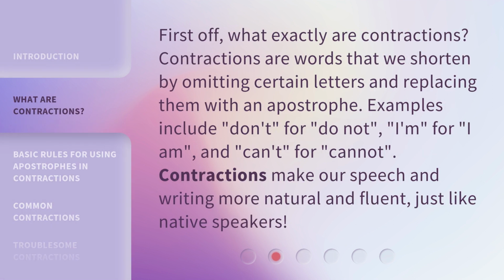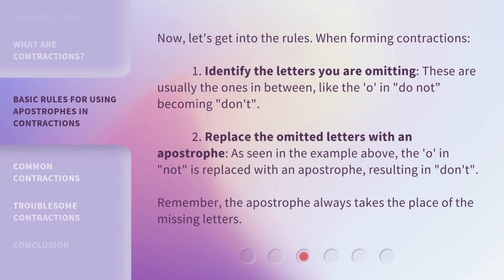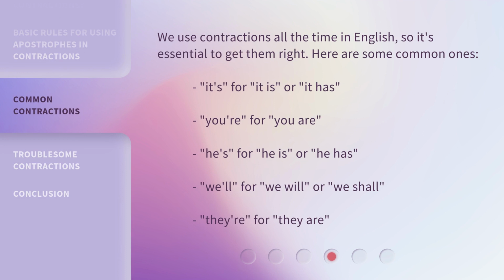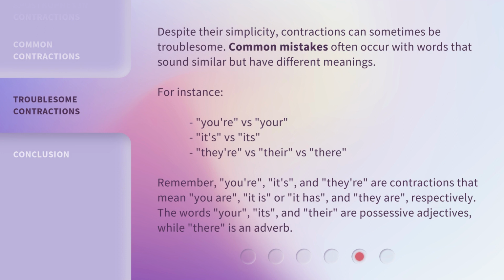Making Sense of Contractions: Master the Apostrophe!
Unraveling the Mystery: Mastering Contractions with Apostrophes • Learn how to use contractions effectively in English by mastering the art of apostrophes. Discover the basic rules and common mistakes to avoid in this concise and captivating video!

00:00 • Introduction - Making Sense of Contractions: Master the Apostrophe!
00:29 • What are Contractions?
01:03 • Basic Rules for Using Apostrophes in Contractions
01:41 • Common Contractions
02:11 • Troublesome Contractions